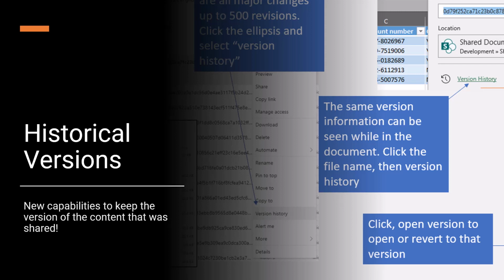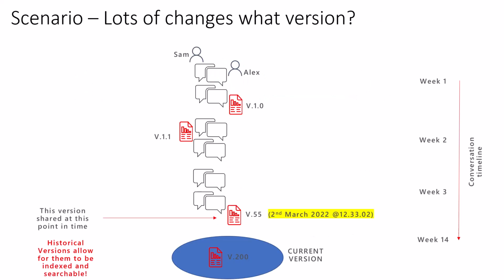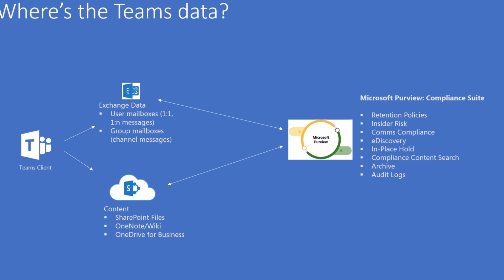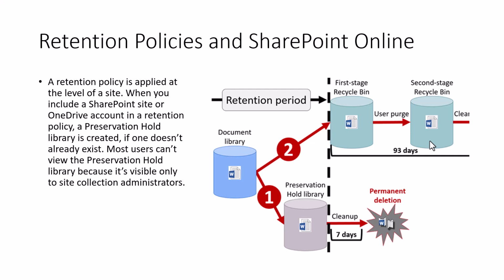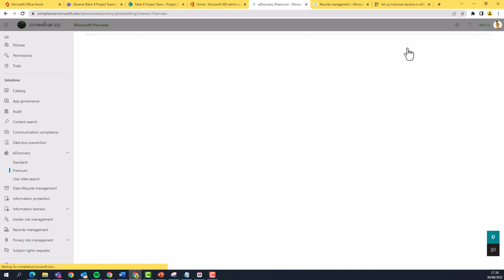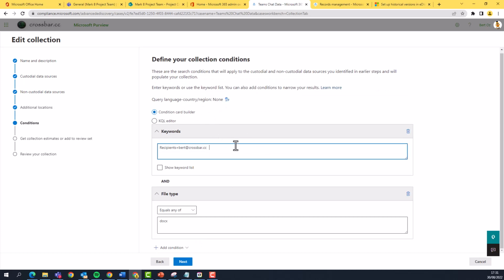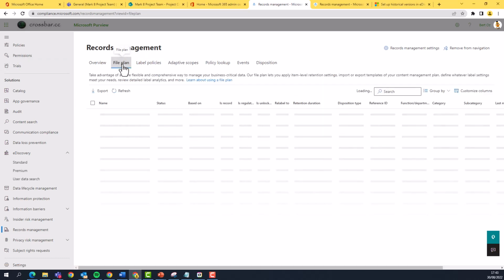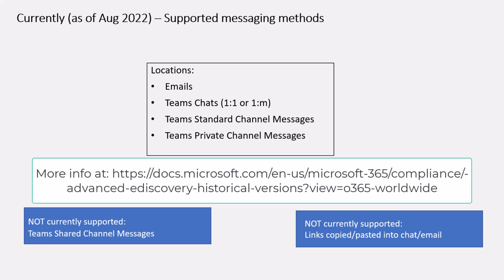Microsoft Purview: Historical Versions (preview)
Story - why version history is important?:
As documents change over time, it may be important to view a historical version of the file that was shared at that point in time. E.g. A case could be a year old but changes have already been made to that file by other people, this feature allows us to preserve the item shared.

Teams about what's where?:
The core repositories are Exchange online (for chat) and SharePoint Online (for content).

Sharing modern attachments:
A sharing link known as a modern attachment (cloud attachment) via Email or Teams is a link to a file.

Version history – default:
By default, versioning is turned on in SharePoint online with up to 500 revisions for all major versions. Although this can be changed if needed.
Turn on historical versions:
All versions within a specified site can be indexed, allowing eDiscovery to search and find the file key to the case.

Preservation hold library - show shared versions:
A copy of the version is stored within the PHL with a naming format of a unique GUI. This is also the same when exporting from eDiscovery.
However, if a file is shared with another person, there isn't another copy stored, only a marker.